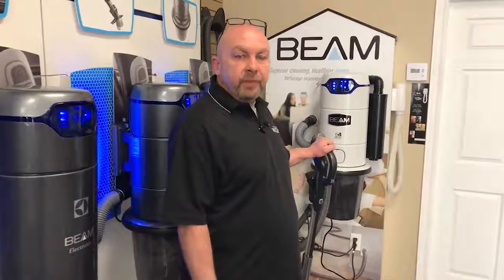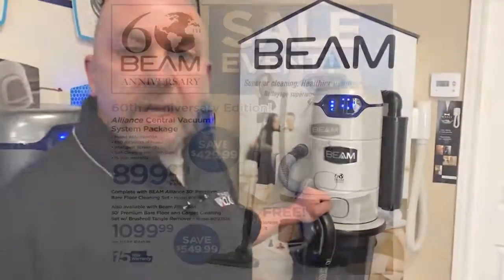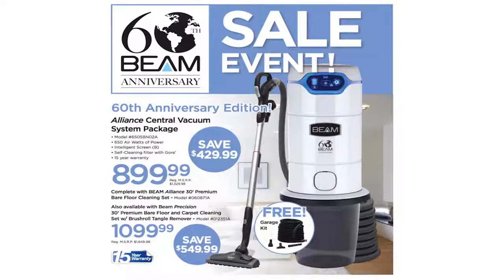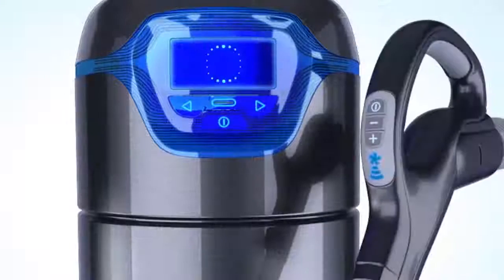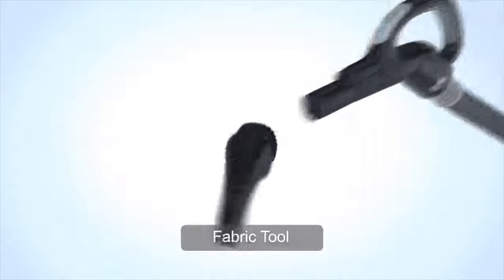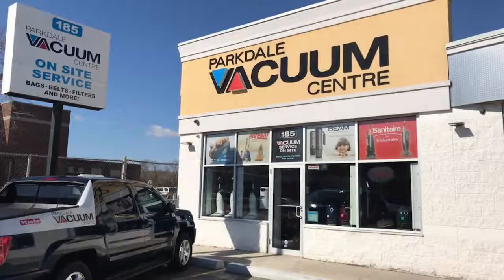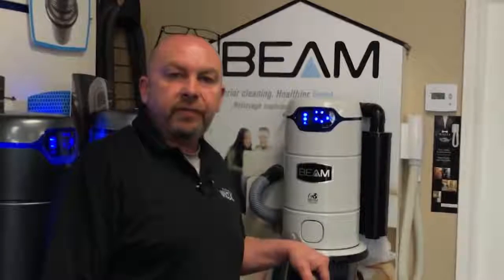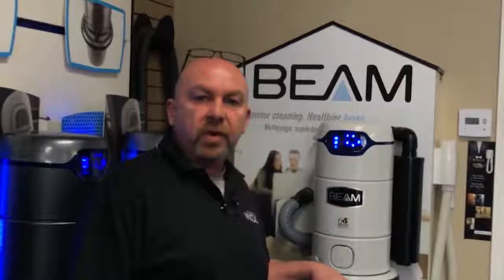Central Vacuum System Normanhurst Hamilton - Contact Today At 905 549 2505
The 10 TOP Factors BEAM is the Number # 1 Central Vacuum System in CANADA.

01 Served by the World's biggest Producer of Central Vacuum Systems (ELECTROLUX).
02 Only Central Vacuum System medically showed to eliminate allergic reactions.
03 Parent Tested Parent Authorized (PTPA) Seal of Approval.
04 Product of the Year for Development, Design, Quality, Ease of Usage (Plus X Award).
05 Highest Quality Central Vacuum brand name 10 Years in a row.
06 Green Authorized by the National Assn. of Homebuilders Research study Centre.
07 Brand name frequently set up by Home Builders.
08 Green Contractor 50 Hot Products Awards Winner.
09 EXC!TE AWARD WINNER, Finest Brand-new Central Vacuum.
10 VDTA/SDTA Product of the Year.

You can always count on BEAM for everyday cleansing and remarkable untidy minutes.

The deep cleansing power and suction doesn't give up gradually. Year after year, BEAM gets rid of 100% of gotten in touch with dirt and particles from every surface area.

Lightweight Control.

With BEAM, vacuuming is light housekeeping, not a weight-lifting workout or challenge course. A light-weight pipe and ergonomic tools let you move easily from task to task, level to level, flooring to ceiling, and up stairs, without getting a sweaty workout from dragging around a heavy portable vacuum.

The average portable vacuum weighs 15 pounds while a BEAM pipe & deal with is just 7 pounds. Which would you rather lift to clean your stairs with?

Experience a quiet minute listening to the birds outside or listening to music while vacuuming. With the motor located far from the living area, the quiet hush of air flow is all you'll hear. Vacuum whenever you want without disturbing anyone's activities or sleep.

BEAM central vacuum systems are quieter than most family seems like a telephone ringing, so you won't miss that crucial call while vacuuming once again!

Leave the allergic reactions outside. Indoor air contamination is among the most typical problems for allergy patients. Central vacuum systems typically are recommended by specialists for eliminating pollutants from the home.

Research study has actually exposed that utilizing a central vacuum system can enhance indoor air quality and substantially decrease allergy symptoms.

• Unlike conventional vacuums that can recirculate dusty air, a BEAM central vacuum system gets rid of 100% of gotten in touch with dirt, dust, termites, pollen, animal dander and other irritants from the home.

• No need to lift heavy vacuums, journey over cords or drag a portable canister around furniture causing damage. There's just a light-weight pipe that gets in all the hard to reach locations-- even under furniture!

• A larger motor permits BEAM central vacuums offer as much as 50% more suction power than a portable vacuum.

• Less inconvenience. BEAM central vacuums have a self-cleaning filter that never has to be replaced and a large capacity dirt container that just has to be cleared about twice a year. Portable vacuums have filters that need to be replaced and bags that need to be cleared regularly.